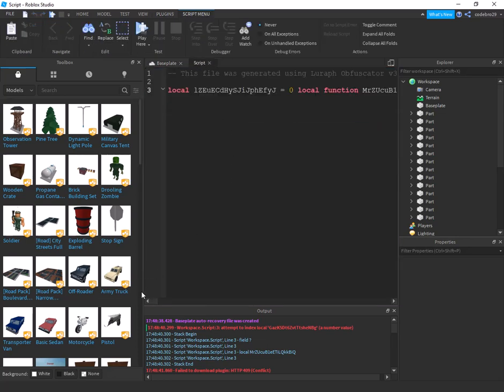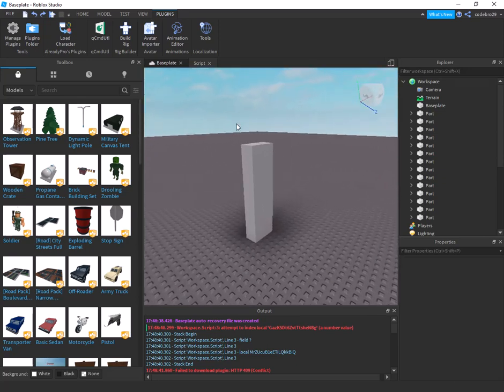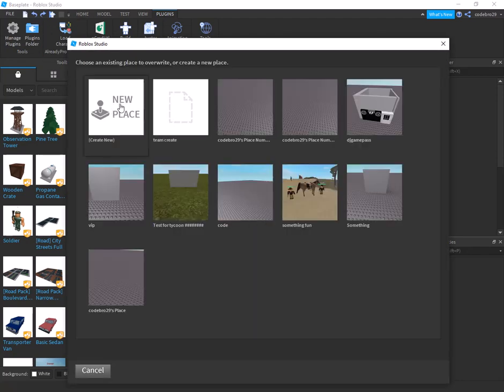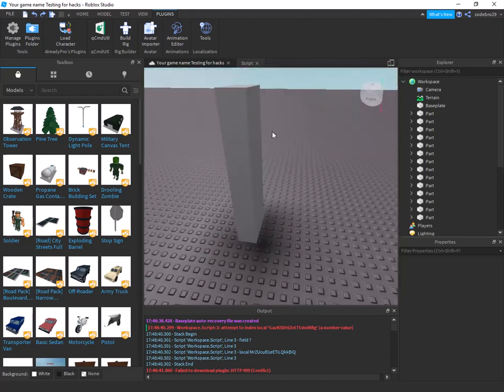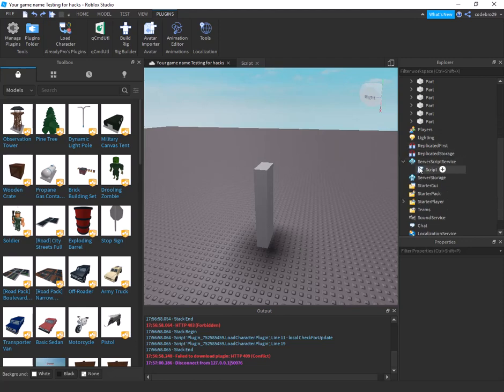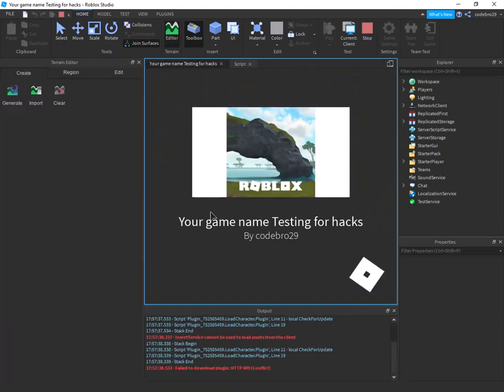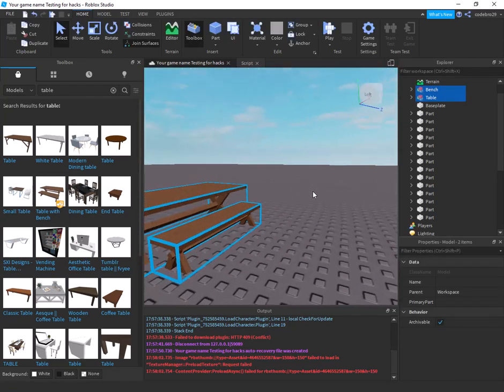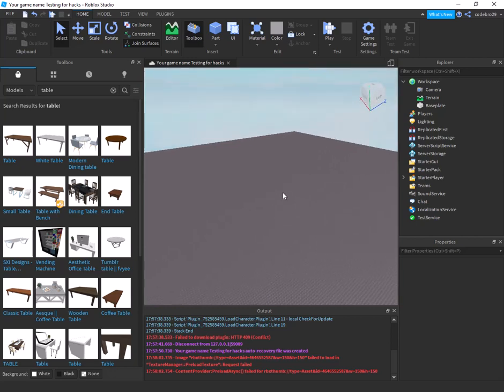AVOID HACKS | Luraph Obfuscator | Roblox Scripting | Codebro29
This hack really affected my game and frustrated me.  I want to help you to avoid this also.  Hope this helps! It will really help the channel if you want more vids like this! :)